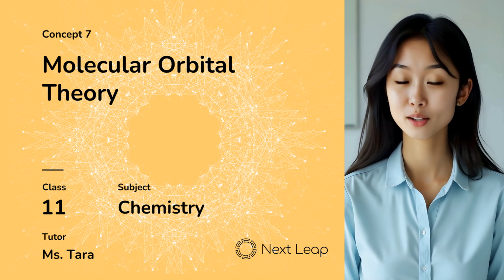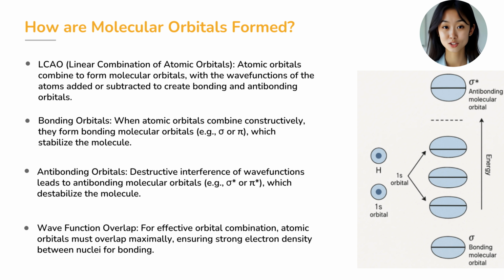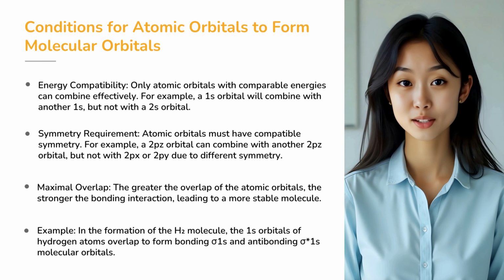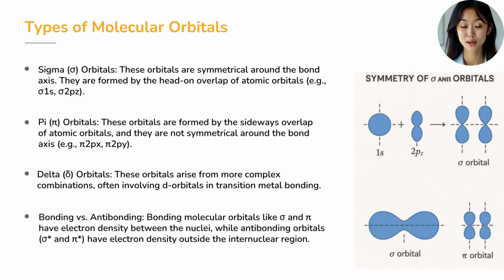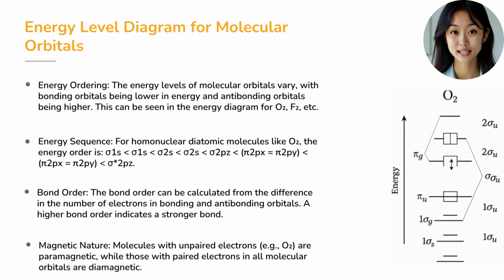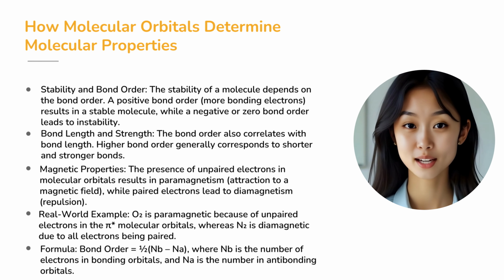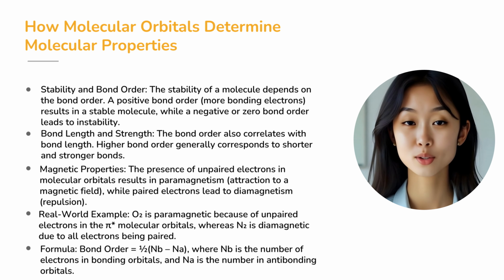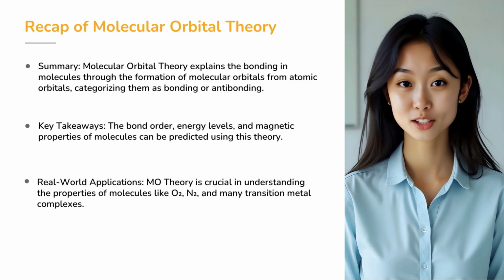Molecular Orbital Theory | Class 11 Chemistry | Chemical Bonding and Molecular Structure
Dive into the world of Molecular Orbital Theory and understand how atoms come together to form molecules!
 In this video, we’ll explore the fascinating concept of molecular orbitals — a key topic in Class 11 Chemistry. We’ll start by introducing molecular orbitals, then explain how atomic orbitals combine to form bonding and antibonding orbitals. You’ll learn how this theory explains the stability of molecules, bond order, and magnetic properties. By the end, we’ll cover examples and real-life applications to make sure the concept sticks.
This video will guide you through the complexities of molecular orbitals and their role in molecular bonding, making it easy to grasp for your exams.

 1️⃣ Introduction to Molecular Orbital Theory – What molecular orbitals are and why they matter.
 2️⃣ Formation of Molecular Orbitals – How atomic orbitals combine to form bonding and antibonding orbitals.
 3️⃣ Bond Order – Understanding bond stability using molecular orbital theory.
 4️⃣ Magnetic Properties of Molecules – Paramagnetic and diamagnetic molecules explained.
 5️⃣ Real-World Applications – How Molecular Orbital Theory is used to understand the behavior of molecules.
 6️⃣ Recap and Closure – Quick revision to reinforce key concepts for exams.

 ✔ Exam-Oriented – Complete coverage of Class 11 Chemistry syllabus requirements.
 ✔ Clear Explanations – Detailed, step-by-step explanations of complex concepts.
 ✔ Real-Life Relevance – See how Molecular Orbital Theory explains the behavior of real-world molecules.
 ✔ Board-Focused – Perfect for CBSE and ICSE Class 11 students preparing for exams.
 ✔ Visual Learning – Easy-to-follow diagrams and examples to aid your understanding.